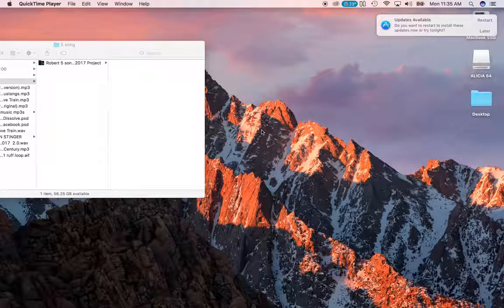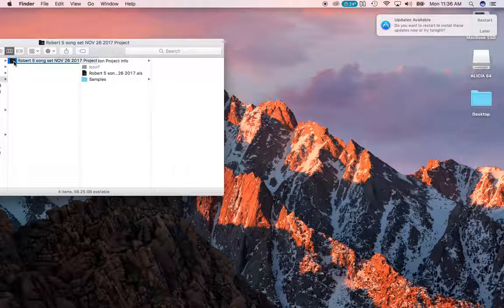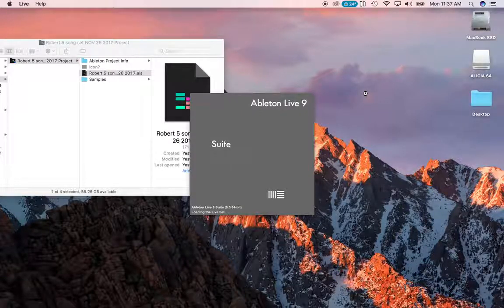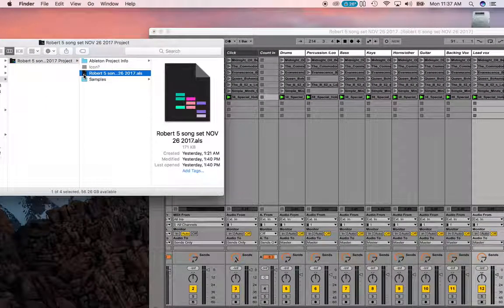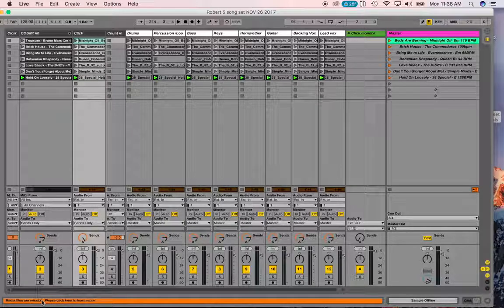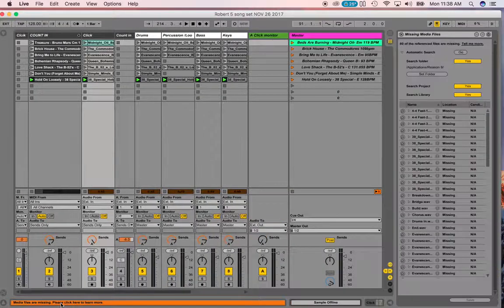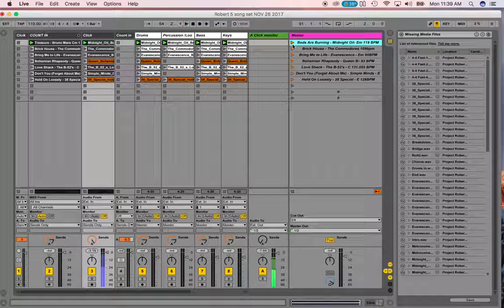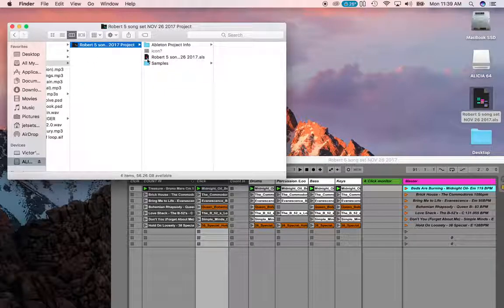Backing Tracks Ableton Live No Audio Missing Files Troubleshooting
Ableton Live 9 Backing Tracks Quick Start

Pre-Made Band Backing Tracks MULTITRACK CUSTOM BACKING TRACKS
better then band in a box backing tracks

We purchase our tracks from the very best Live Band Backing Tracks/Stems site on the web, recorded with real bands (not midi) and awesome singers!

We get these tracks as full Cover music Stems / individual tracks i.e. individual Drums, Percussion, Keys, etc. Then we do the following for you:

great for One man Band to full on corporate cover band to just a singer needing backing tracks, we also have worship backing tracks

– Import them into Ableton Live 9.5, MainStage 3, or even iPad apps if you like.

– Line them up on the grid to the right BPM.

– Add an 8-count intro, so the drummer can have 4 counts and he can also then count off 4 for the band.

– Consolidate every track to line up perfectly to the grid and click.

– Move all 8 tracks back to clip mode with the Name, BPM and Time Signature so everything is ready for your live performance.

– Then add a Cue track.
Our sets are made to use with Ableton 9.5 or higher, then we can import them into MainStage or iPad Apps from there:

– We Have A full How To DIY section on our website. on using ableton live 9 for live performance

All sets come with your choice of songs, completely set up and ready to go. They include all the backing tracks, click track for the drummer, cue to tell you when and where each part starts and even backup vocals. ***NOTE: This pricing is for songs we currently have available from our Library Provider. If there is a track that you have to have that is not in my Library we can program that track from scratch for an additional fee. We have over 50,000 songs in our Library from the pre-50’s through today’s current hits.

In most cases we have 99% of all the songs you need.